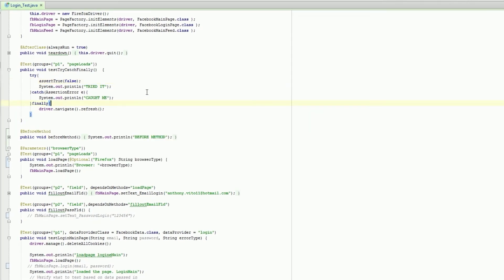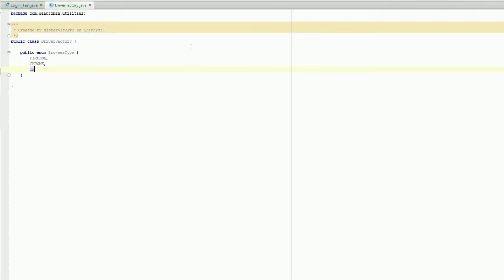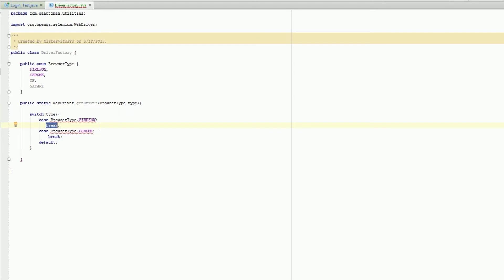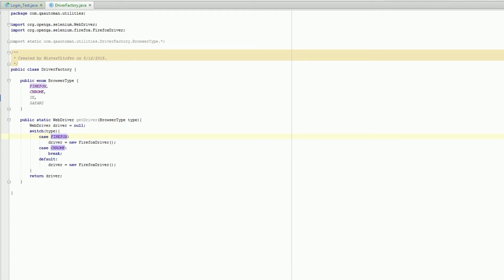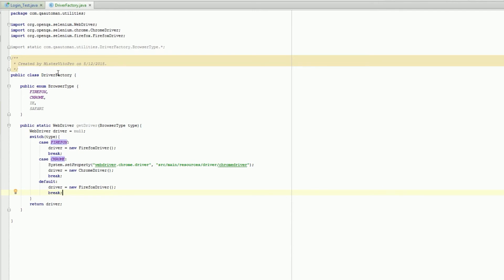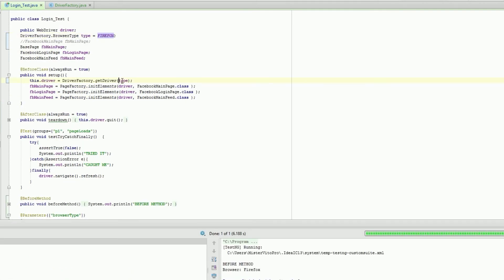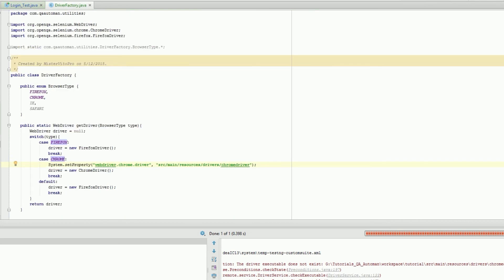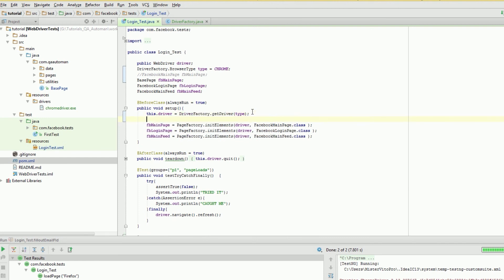Selenium | Running Test with Chromedriver | Tutorial #17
In this video, we learn how to setup a driver factory to create the browser of your choosing. We test with Chrome Driver specifically.